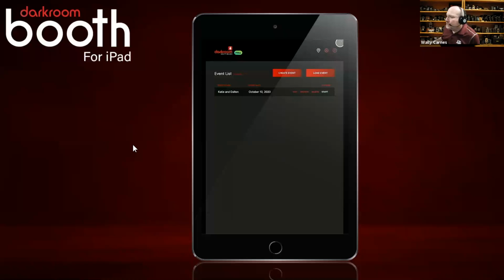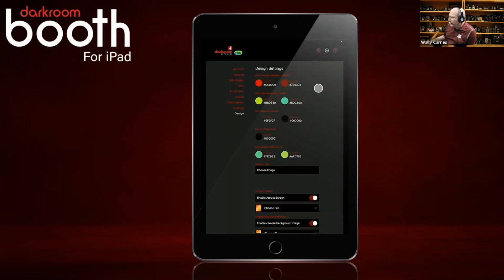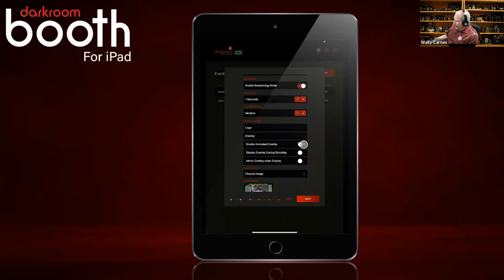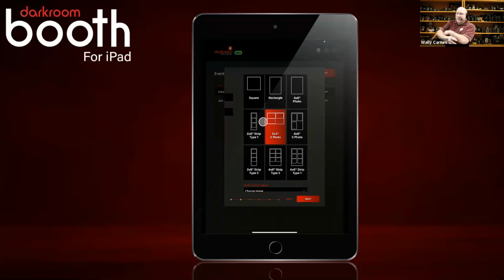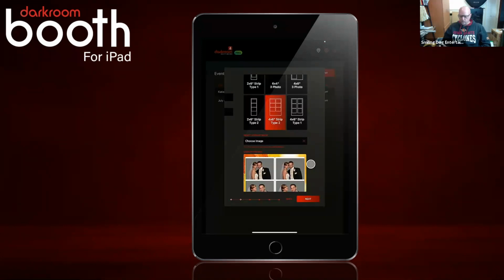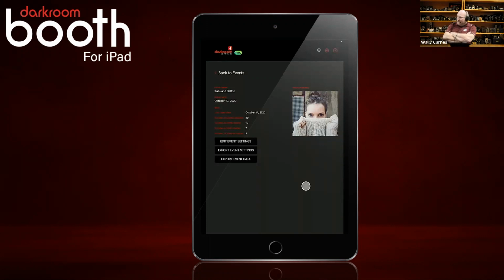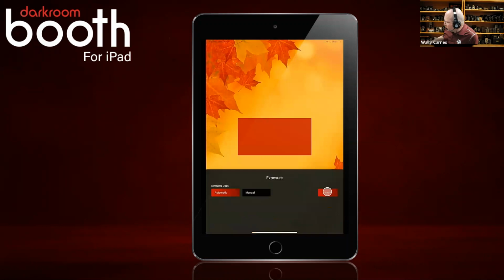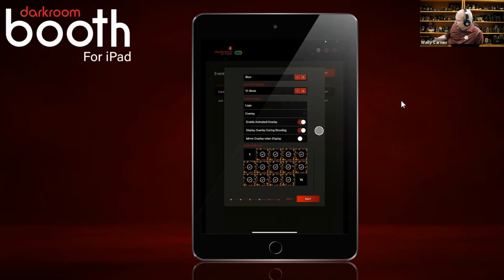Darkroom Booth 3 Zoom Training - Session 8 with Wally Carnes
This is the video from the eighth session of the DRB 3 Zoom Trainings led by Wally Carnes from Darkroom Booth Software.  The topic covered in this training is the Darkroom Booth for iPad software program.